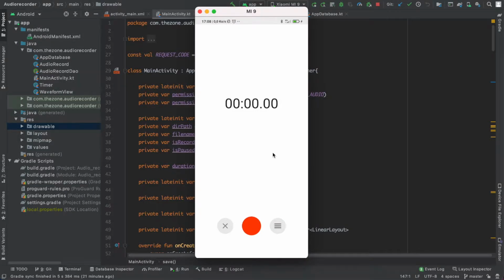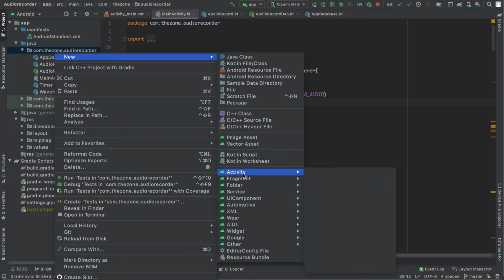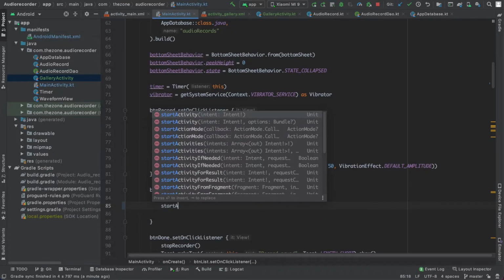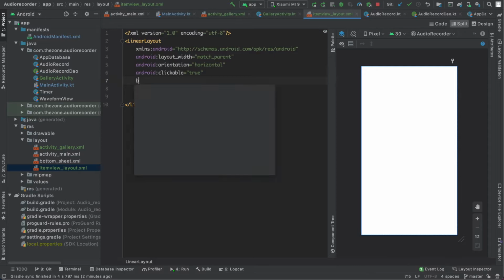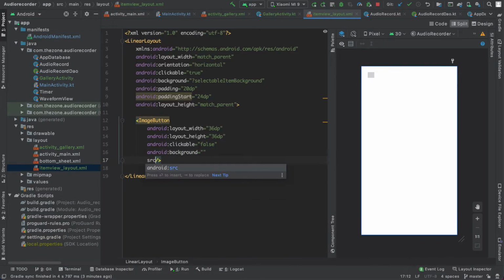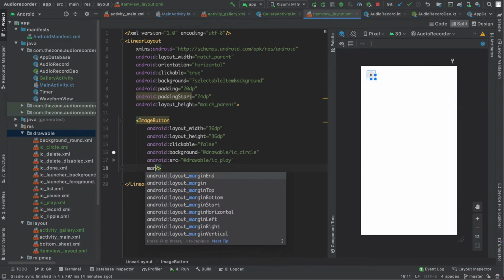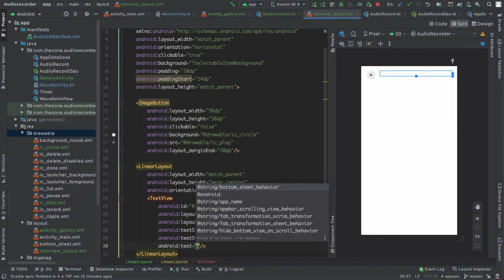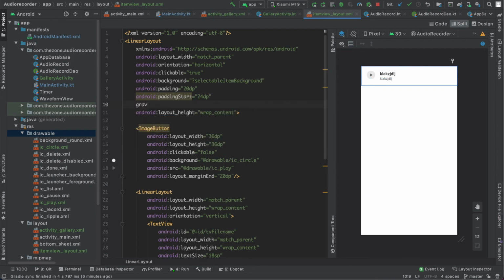Audio Recorder #13: RecyclerView Pt. 1/3 - ViewHolder Layout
Hey there,

In this video we will deal with the recyclerview

A recyclerview is used to display a set of data, you define how each item looks and it dynamically creates the elements when they're needed, or recycle one of them from the existing stack.

This first part deals with the layout of the layout for the individual items;